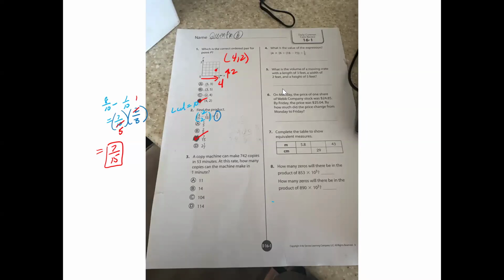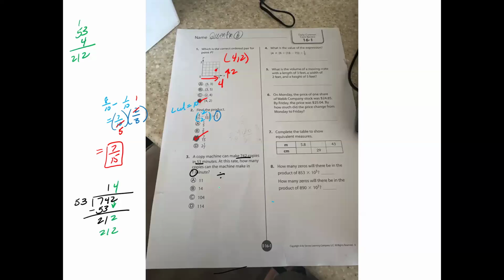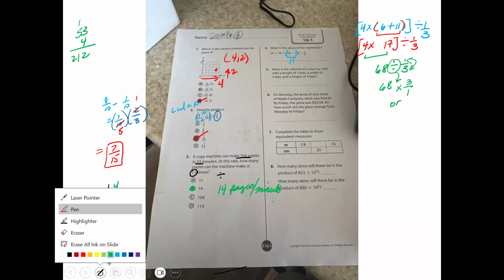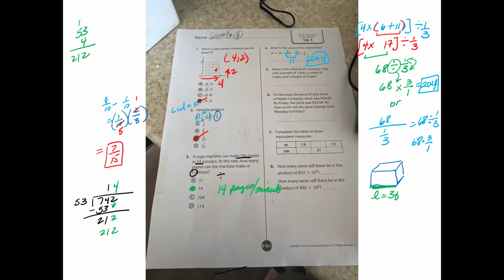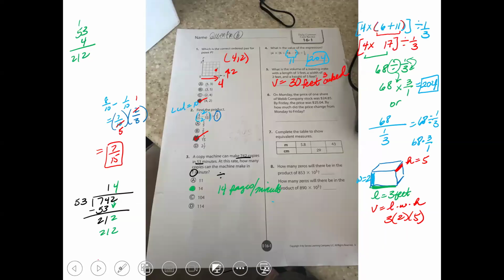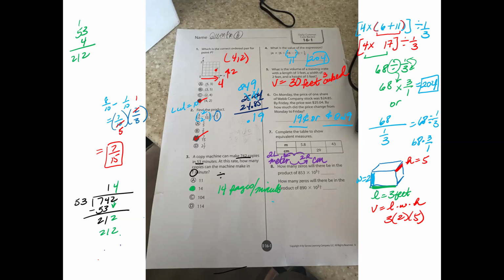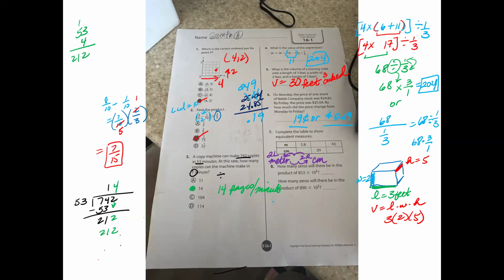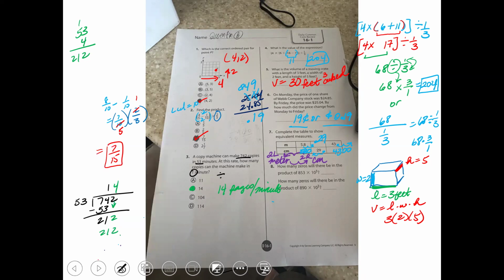Week 8Tue Q4 DCCR Math5